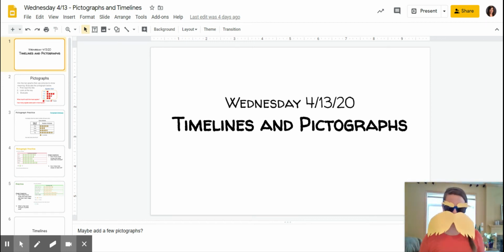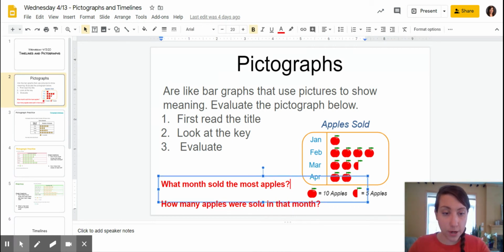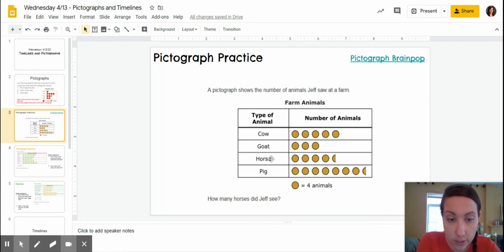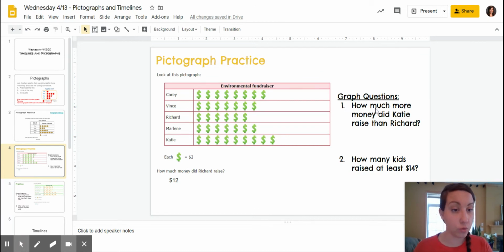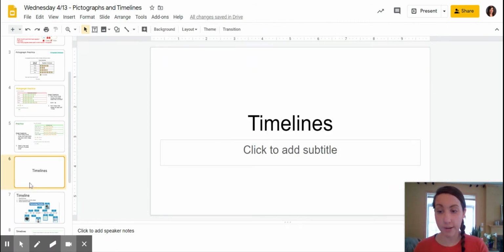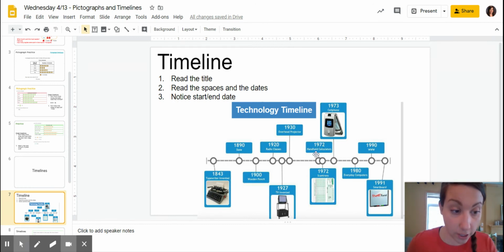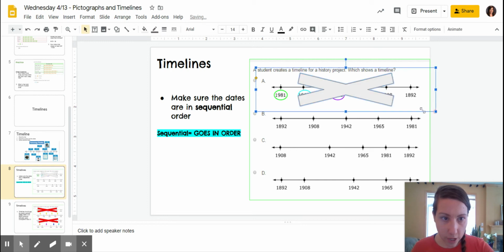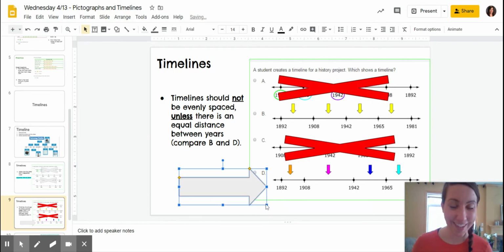Wednesday 4/13 - Pictographs and Timelines - Google Slides